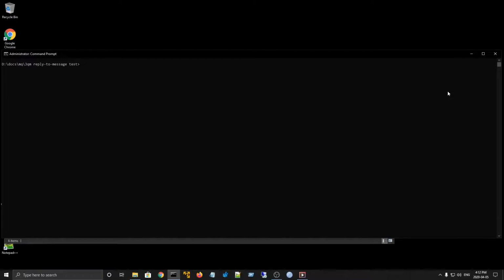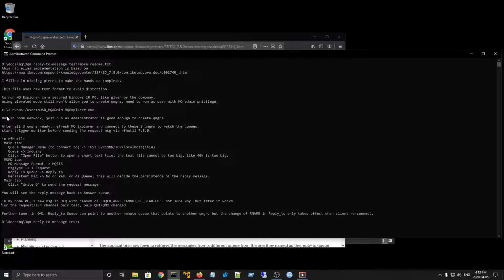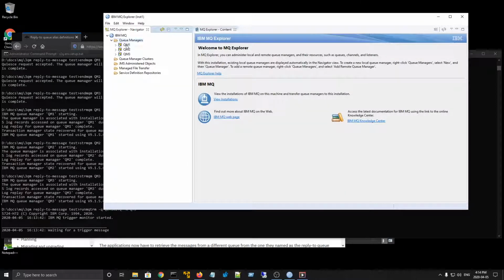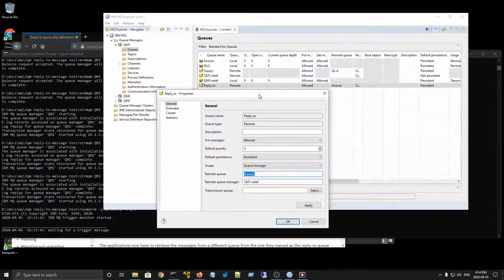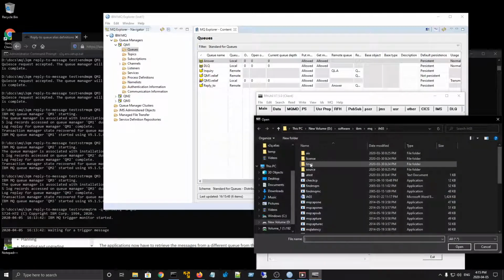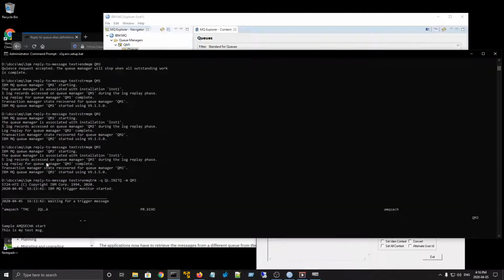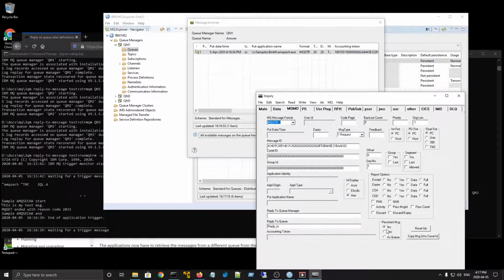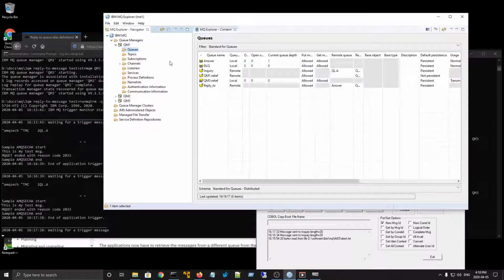Reply-to queue alias demo using rfhutil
Watch this video to get a solid understanding of IBM MQ reply-to queue alias. It is applicable to many usage scenario in messaging applications.